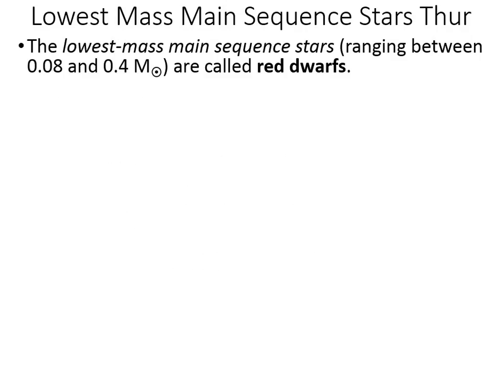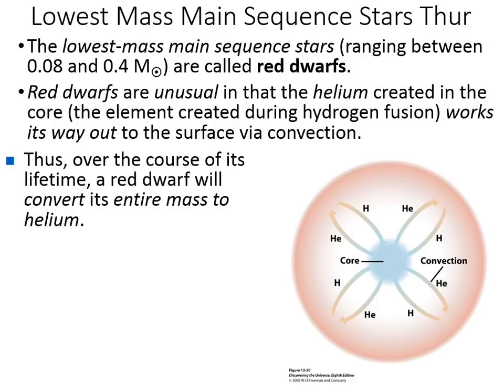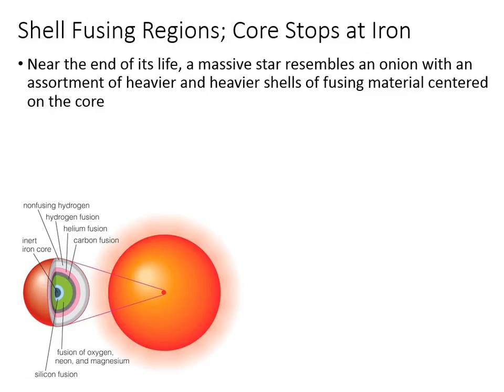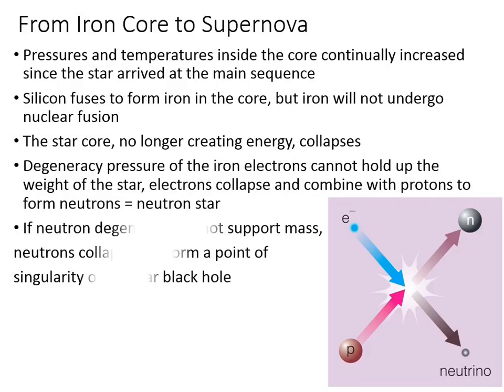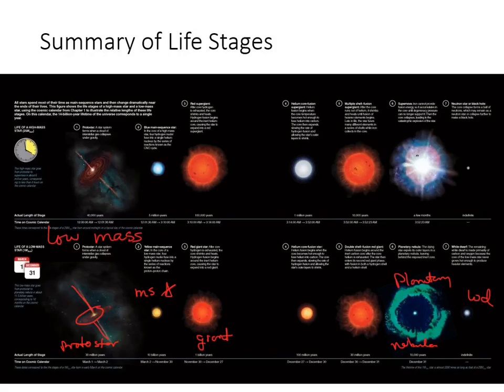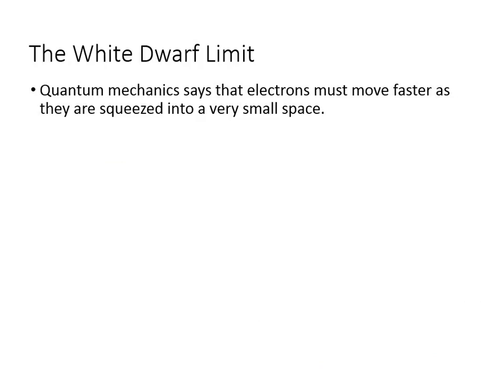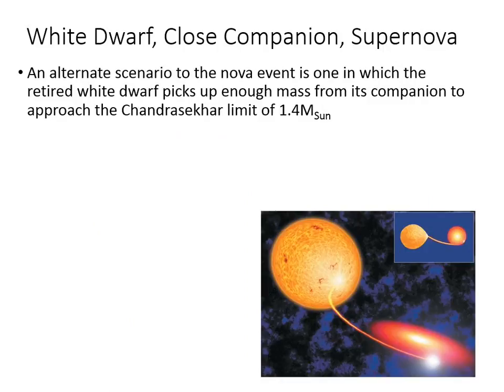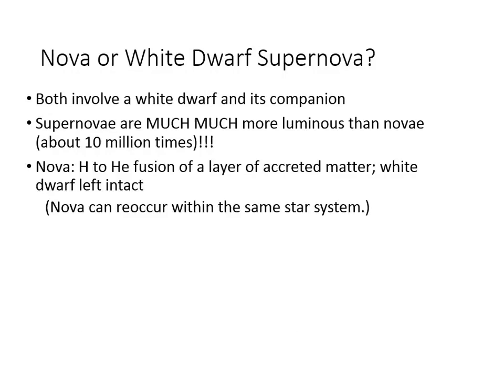PHS151 E Chapter 14 First Part